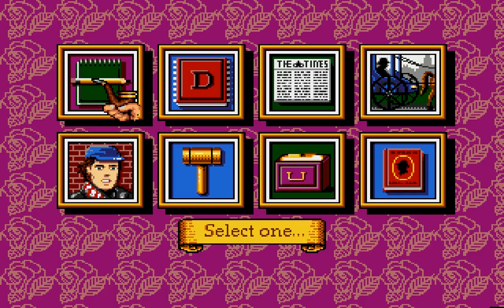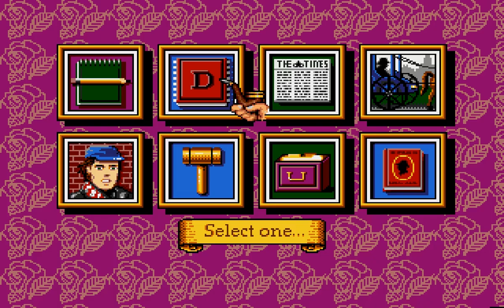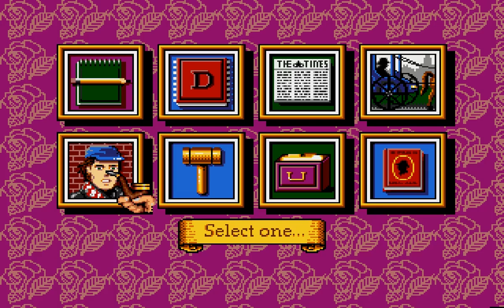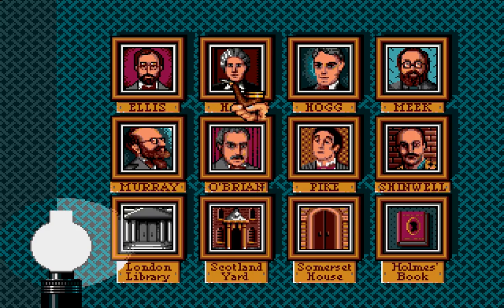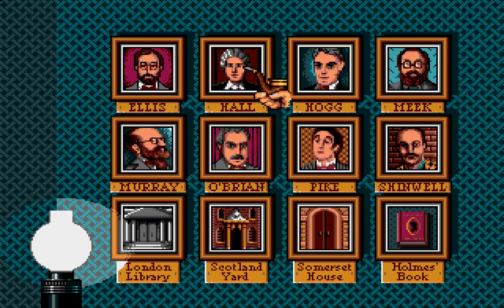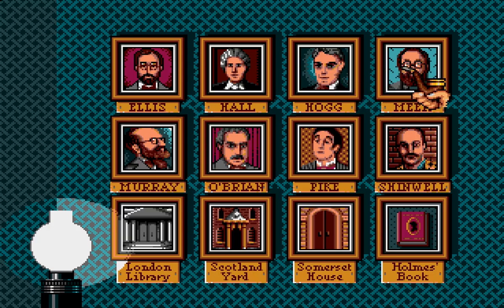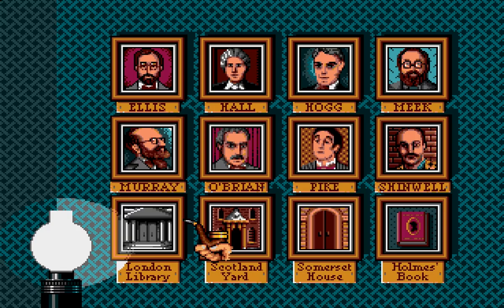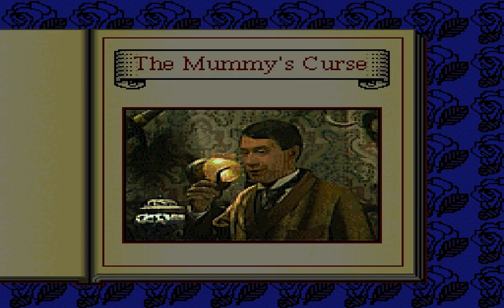[SegaCD] Sherlock Holmes - Consulting Detective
So, I played the boardgame this is based on. It's FUCKING hard. Every person you talk to costs you 1 point. And Sherlock is all "I solved this case in 2 questions" and you are just scratching your head after 40 questions still having no clue who did the murder.